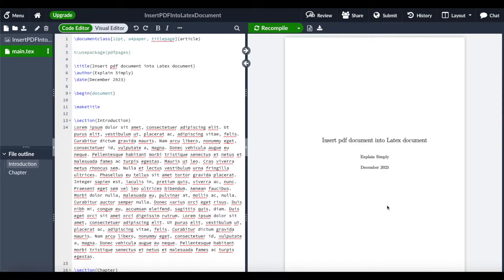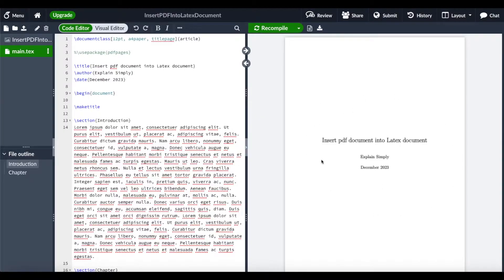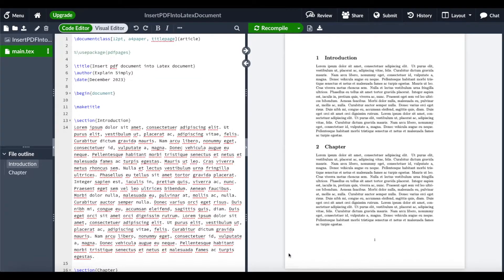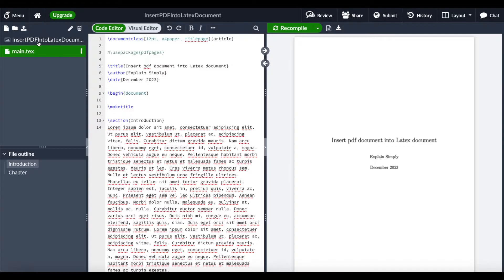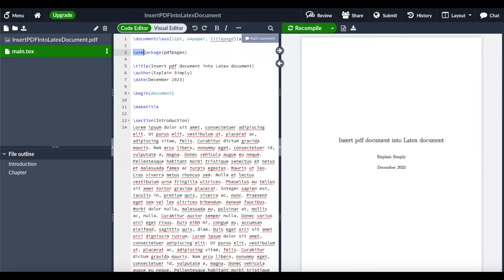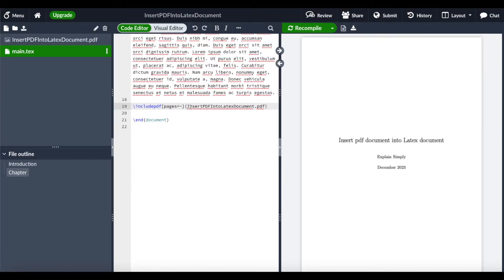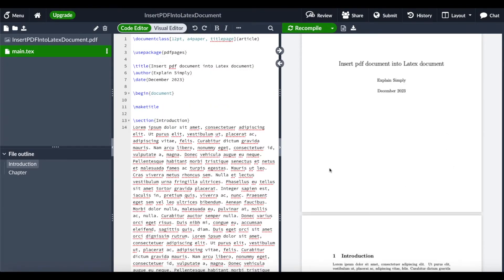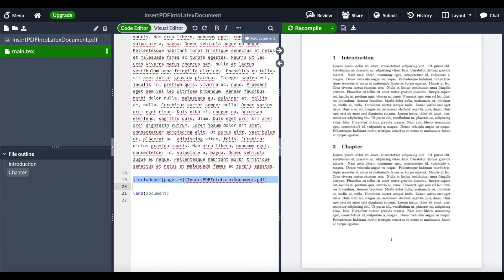Insert PDF document into Latex document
This short Latex tutorial shows how you can add a PDF document into your Latex document. I used the command in my master thesis to insert my research proposal into the Latex document. You can do it by using the package: usepackage{pdfpages} and then you can insert your uploaded PDF file with the command: includepdf [pages=-]{file.pdf}. Thanks for watching and thanks a lot for linking and subscribing.